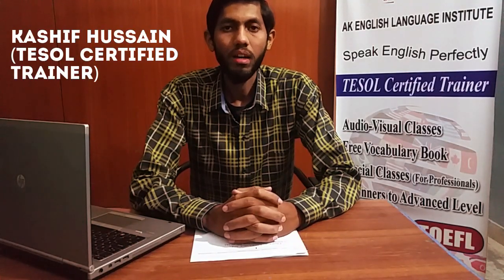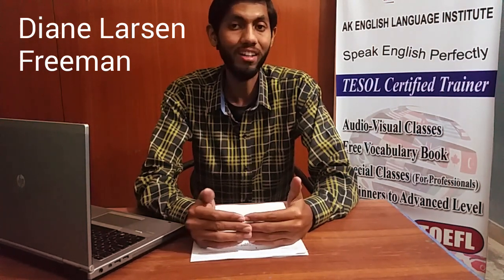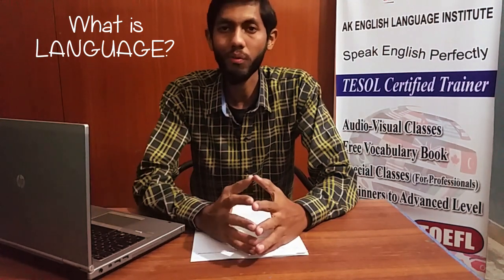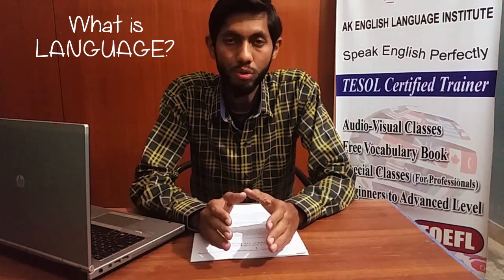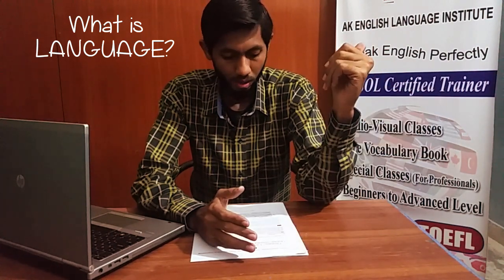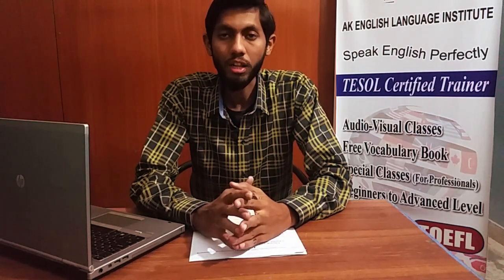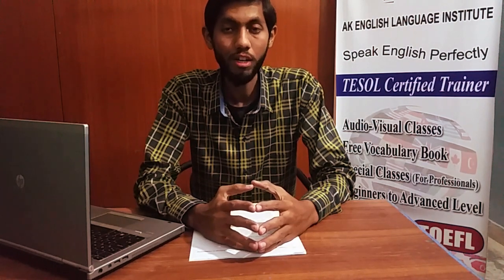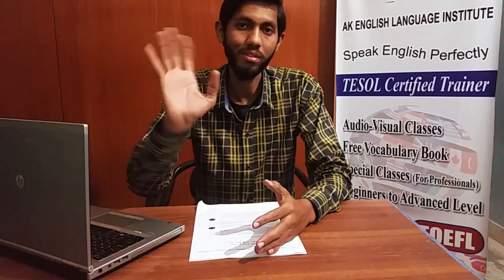What is Language? | Diane Larsen Freeman | How can a Language be Learned? | Kashif Hussain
Language is a path which helps us to communicate, negotiate and express our ideas. Diane Larsen Freeman is a famous linguist who produced fundamental knowledge about language.
YouTube: AK ENGLISH LANGUAGE & COMPUTER INSTITUTE
Starring: Kashif Hussain (TESOL Certified Trainer)
Videographer & Editor: Usama Hussain
Address: LS-06, Sector 11-K, Main Power House Chowrangi, North Karachi, Karachi, Pakistan.